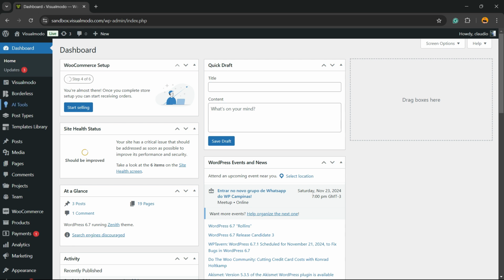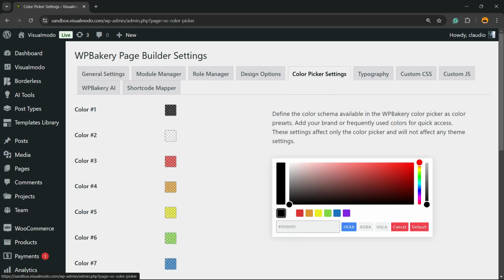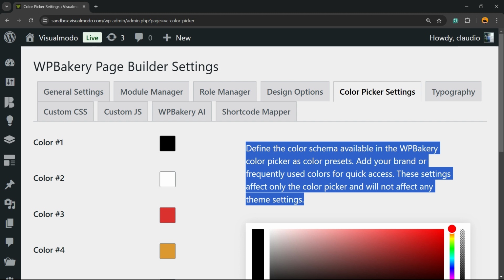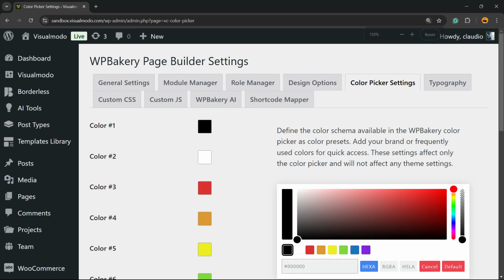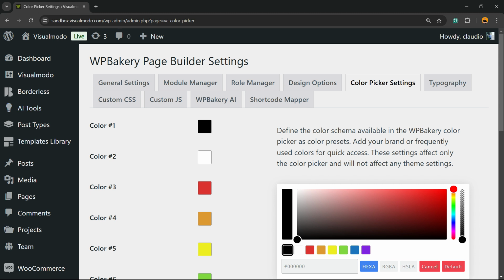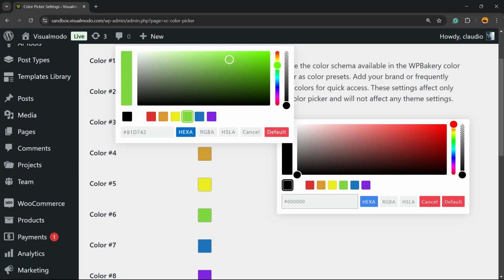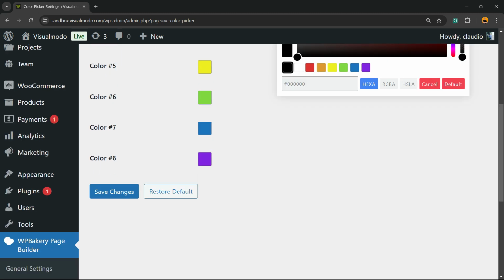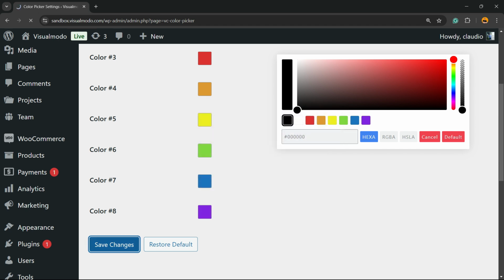How To Change WPBakery WordPress Page Builder Plugin Color Schema? 🎨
Looking to customize your website’s design and make it stand out? 🌟 In this tutorial, we’ll show you exactly how to change the color schema in WPBakery Page Builder to match your brand or creative vision. Whether you're a beginner or an advanced WordPress user, this easy-to-follow guide will help you personalize your site in just a few clicks! 🚀

👉 What You’ll Learn in This Video:
How to access WPBakery settings for color customization.
Step-by-step instructions to change the color schema.
Tips to create a visually appealing and cohesive design.
Pro tricks for saving and managing your custom color settings.

💻 Why This Video is Perfect for You: Whether you're building a website for personal use, a business, or a client, mastering the color schema is a must to elevate your design game. Watch until the end to see how a simple tweak can transform your site’s look and feel! 🎯

💡 Don’t Forget!